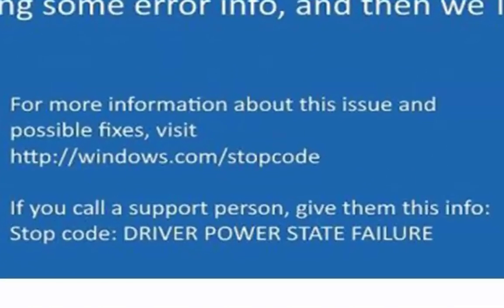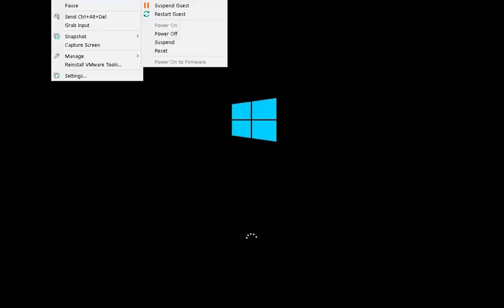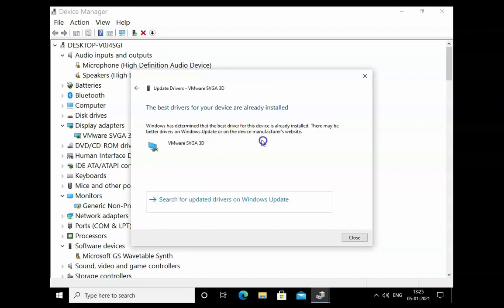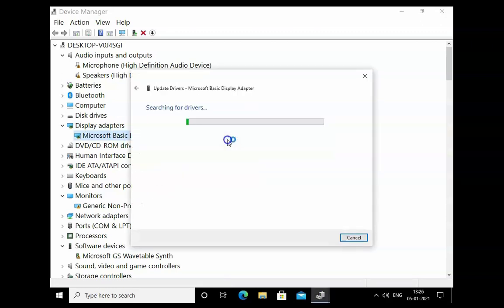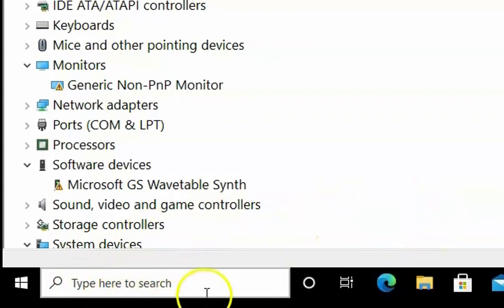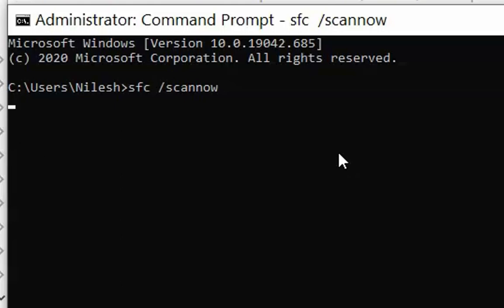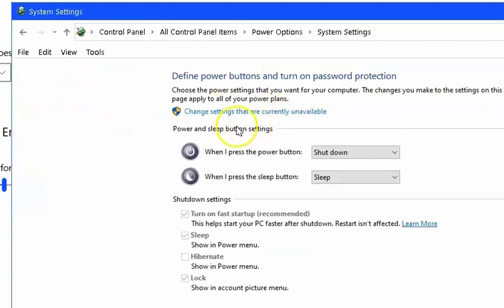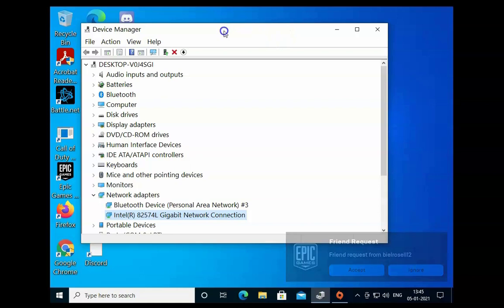FIXED - Windows 10 Driver Power State Failure | Driver Power State Failure Dell Laptop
The video is presenting windows 10 driver power state failure information but also try to cover the following subject:
-driver power state failure dell laptop
-error driver power state failure
-driver power state failure fix windows 10